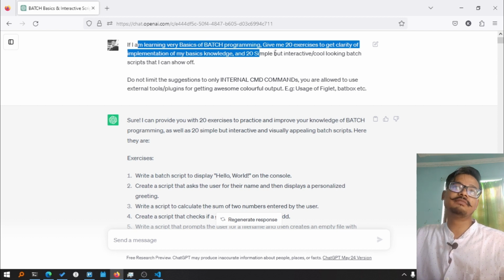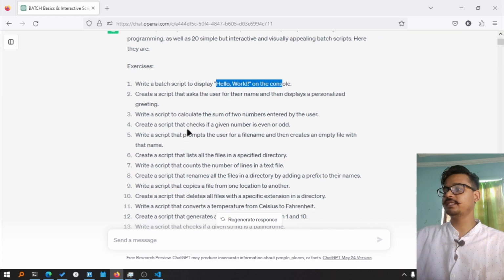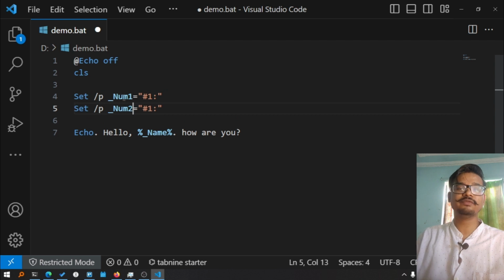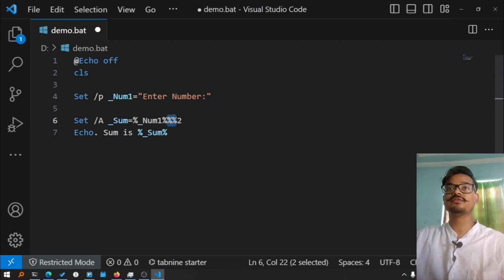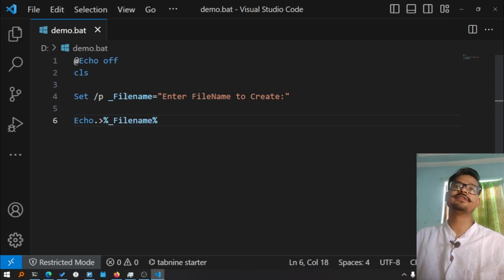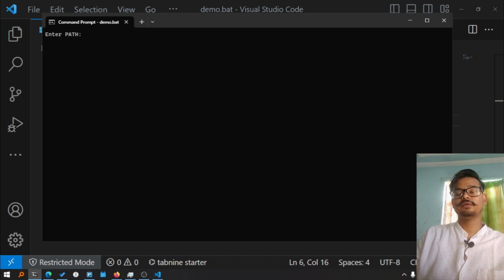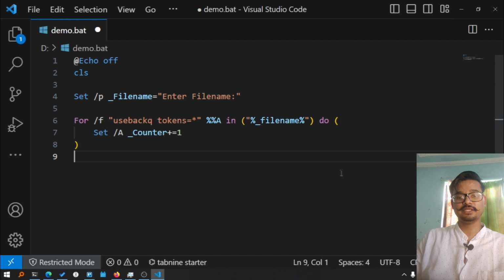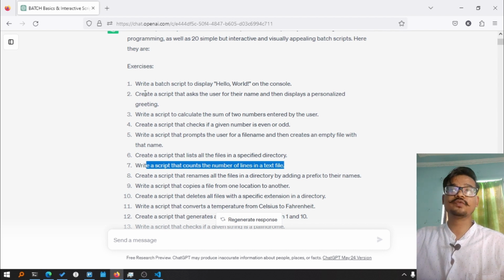Using AI to LEARN CMD/BATCH - PART I | A Newbie's Survival Guide | Batch Man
In this action-packed video, we dive deep into the world of batch programming. If you're just starting your journey, we've got a fantastic challenge for you! We asked ChatGPT to generate 20 exercises to test our skills and knowledge. The goal? Solve as many as possible within 10 minutes. You won't believe what we accomplished!

We begin with the basics, printing "Hello World," move on to personalized greetings, calculate sums, determine even or odd numbers, and even create and list files. With clear explanations and hands-on demonstrations, this video is perfect for beginners. By the end, you'll be amazed at how much you've learned.

Now, here are some questions for you:

1. How many of the exercises were you able to solve within 10 minutes?
2. What's your favorite exercise from the video?
3. What aspects of batch programming would you like to explore further?
4. Are there any other programming challenges you'd like to see in future videos?
5. How confident do you feel about your batch programming skills after watching this video?

Your journey to becoming a batch scripting pro starts here!

Timestamps for Each Exercise:

0:00 - Introduction
1:19 - Exercise 1: Displaying "Hello World"
1:55 - Exercise 2: Personalized Greetings
3:52 - Exercise 3: Calculating the Sum of Two Numbers
5:19 - Exercise 4: Checking if a Number is Even or Odd
6:30 - Exercise 5: Creating Empty Text Files
7:20 - Exercise 6: Listing Files in a Specified Directory
9:30 - Conclusion and What's Next

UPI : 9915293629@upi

To Automate any Windows task and improve your productivity by 100x